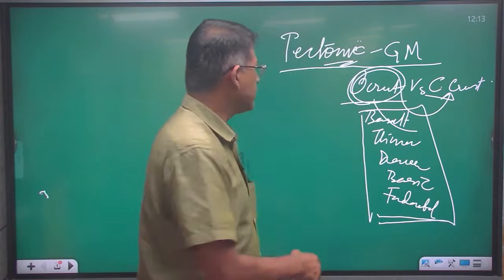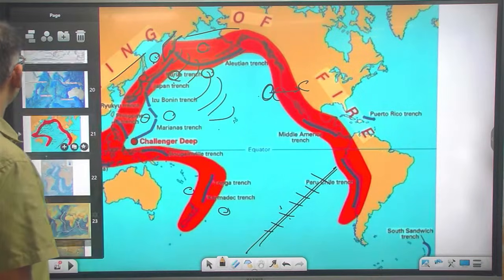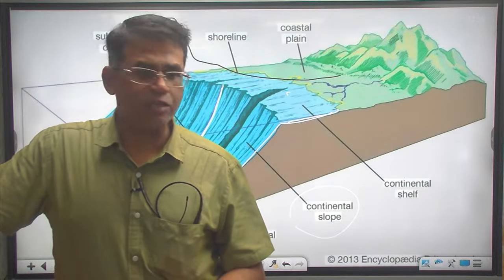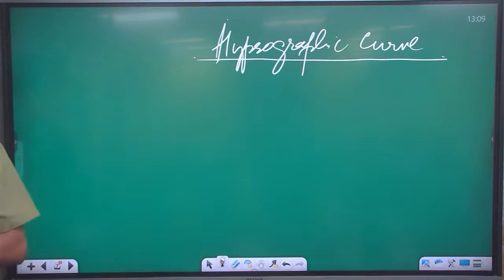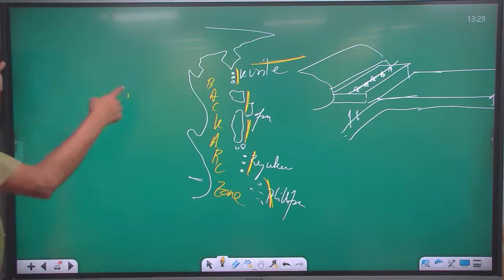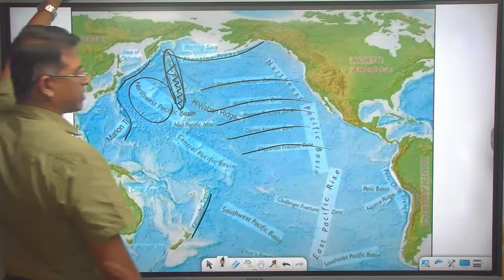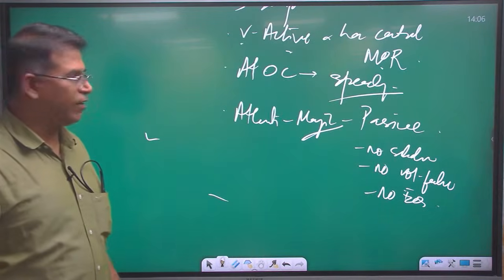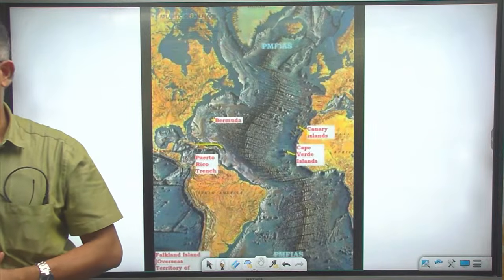🔴 LIVE | Geography Optional: Oceanography - Session 2 | UPSC CSE Preparation | Shabbir Sir | Edukemy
Contact Now for Details: 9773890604

Join Shabbir Sir for Session 2 of Oceanography, a core component of the Geography Optional syllabus for the UPSC Civil Services Examination (CSE).

📅 11th Aug | ⏰ 12:00 PM
🎓 Mentors: Shabbir Sir

In this live session, Shabbir Sir breaks down essential concepts of Oceanography, offering strategic insights, conceptual clarity, and exam-focused guidance to help you maximize your score in Geography Optional.

📌 What You Will Learn in Session 1:

✅ Core fundamentals and key concepts of Oceanography
✅ Syllabus breakdown and high-yield topics for UPSC Geography Optional
✅ Answer-writing approaches for oceanography-related questions

🎯 Perfect for Beginners | Re-starters | Confused Aspirants

💡 Build your foundation. Plan smart. Execute better.

🚀 Don’t miss this chance to get mentored by the best, understand the expectations of UPSC, and make a smart start with the right orientation.